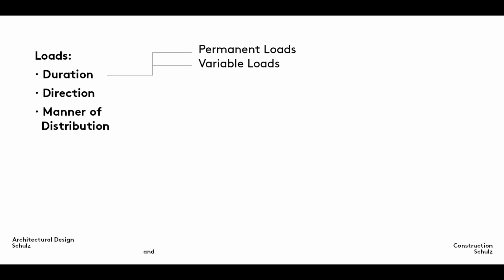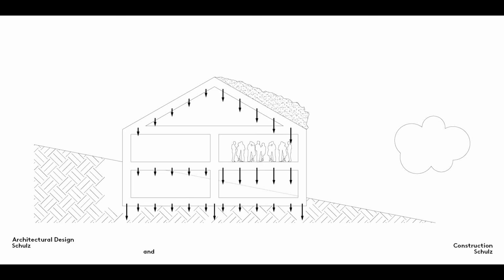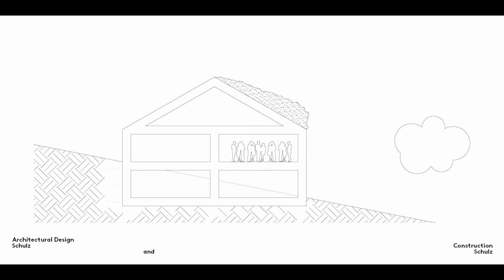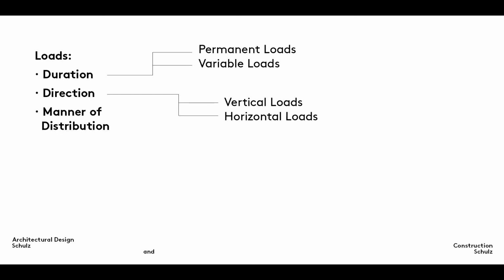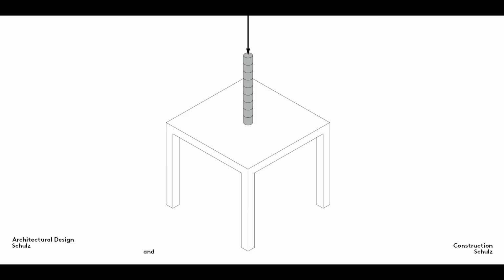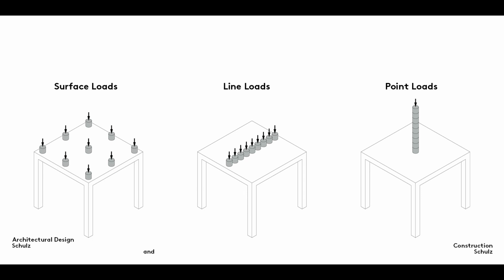Structural Members | Series 6 – Film 2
What are the loads that a load-bearing structure must transfer?